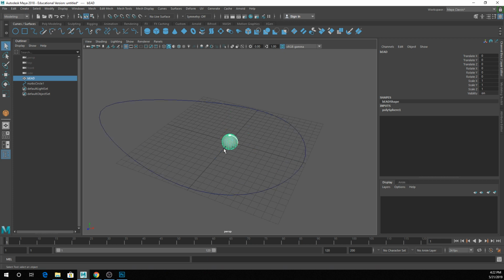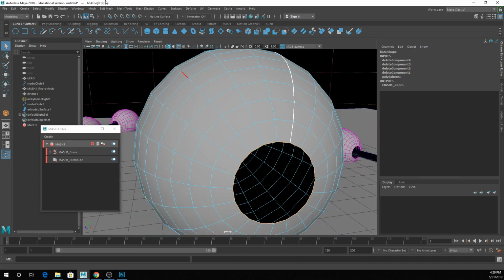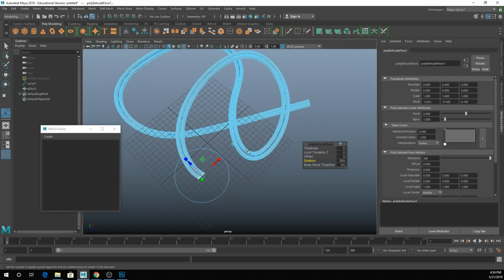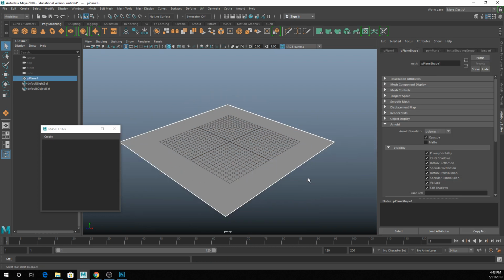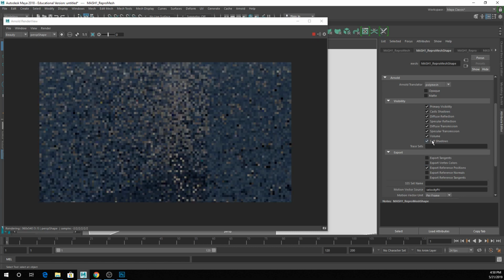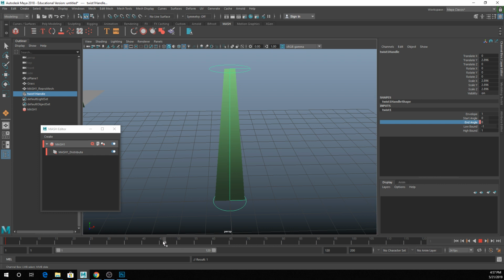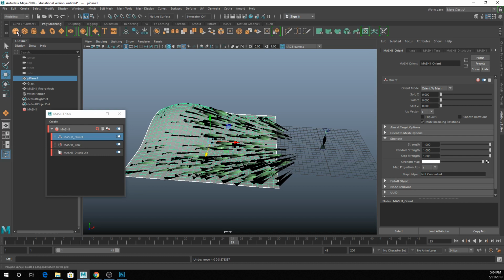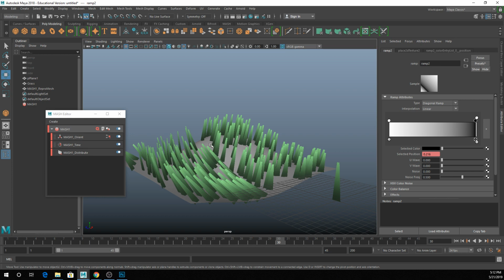CGI2_003_MASH Intro